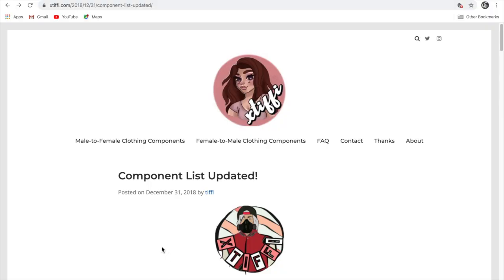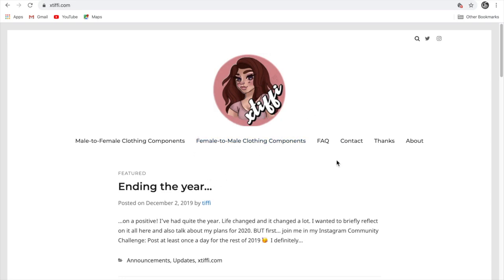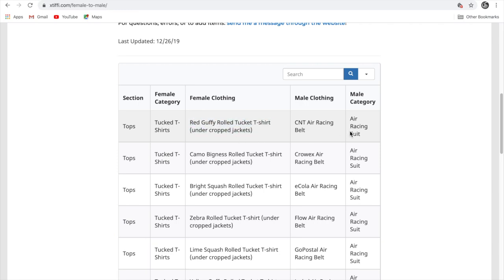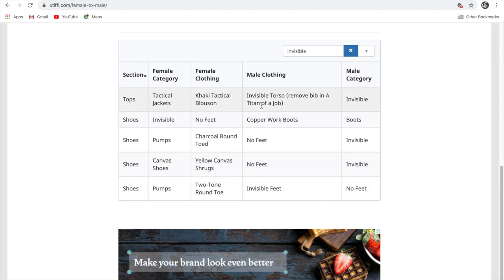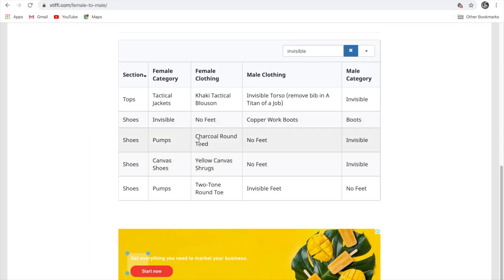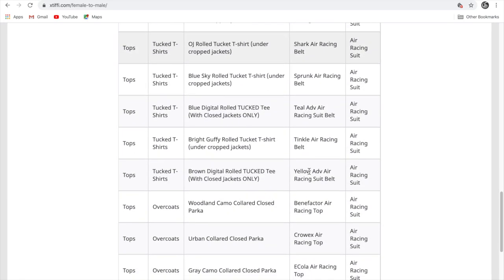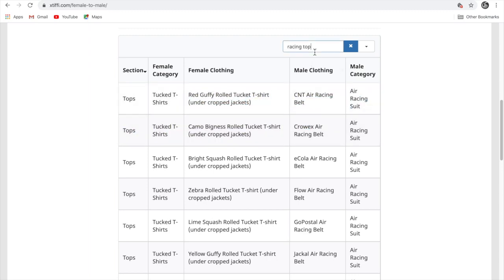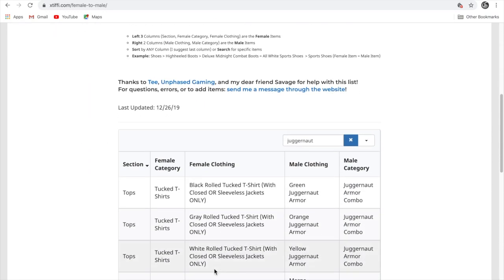HOW TO MAKE YOUR OWN OUTFIT IN GTA ONLINE!!!